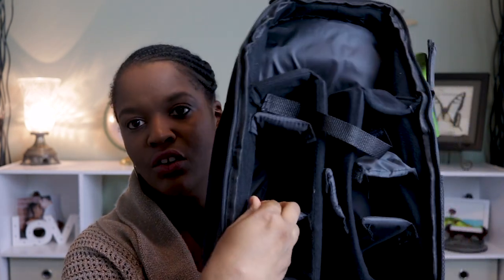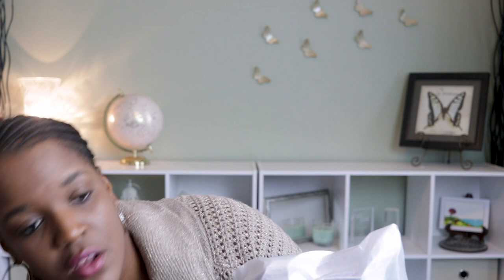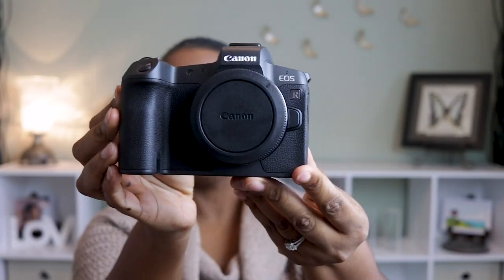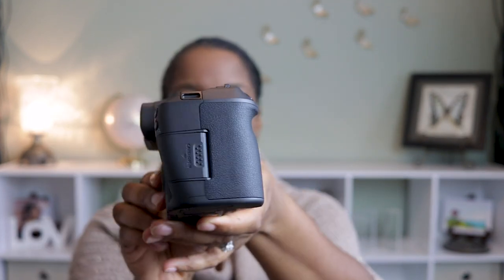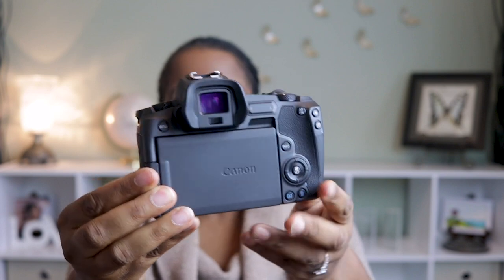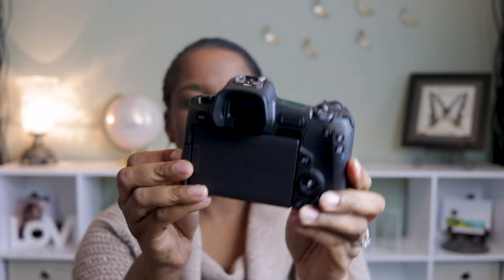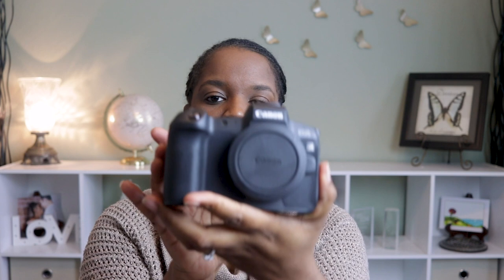Happy Birthday to Me | Unboxing the Canon EOS R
It's December - my most favorite month of the year! I'm turning 40 in a few days and my first gift came early! I'm so excited to upgrade my Canon 5D mark II to a Canon EOS R. Going mirrorless has been in my sights for quite some time and I'm finally making the switch. I've been a Canon shooter since the very beginning, and I don't see that changing any time soon.

Keda

My Gear:
Canon 5D Mark II
Canon T7i
Canon 24-70mm f/2.8L II
Canon 100mm f/2.8L Macro IS
Canon 24mm f/2.8
Rode VideoMic